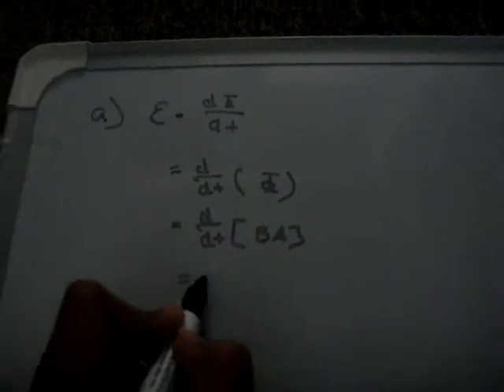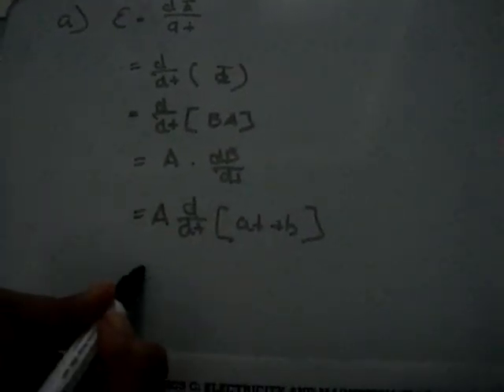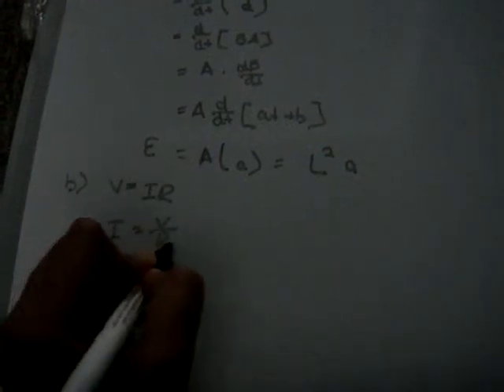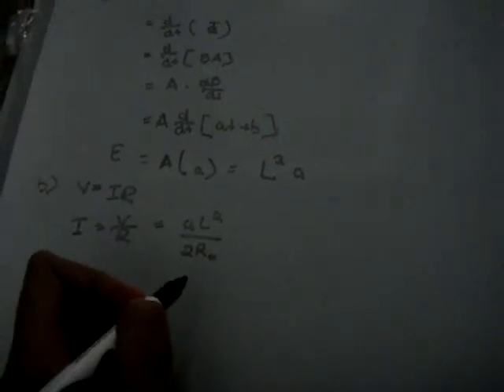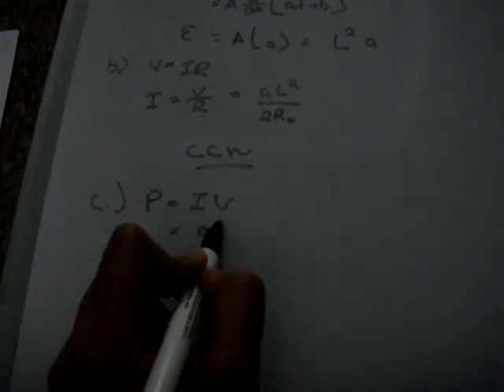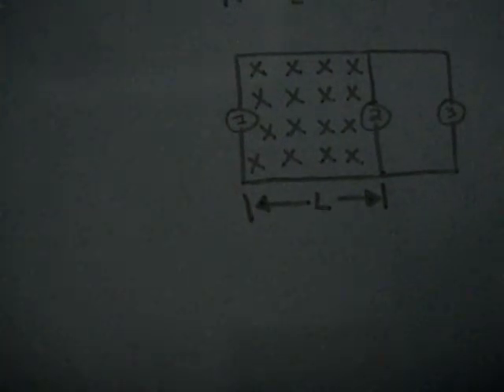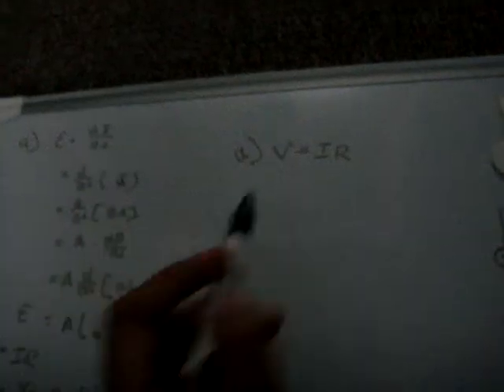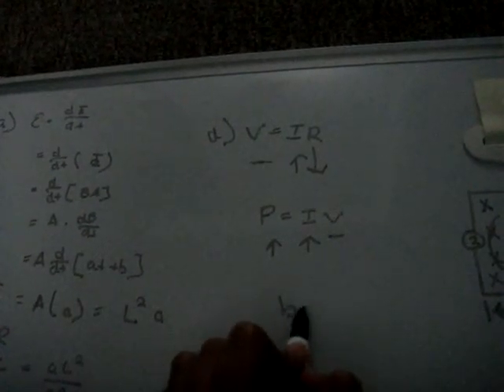MP4 AP Physics C Extra Credit Week 1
2009 free response, E&M 3